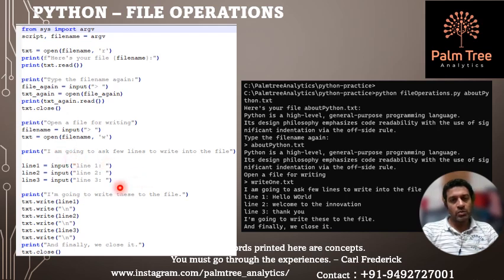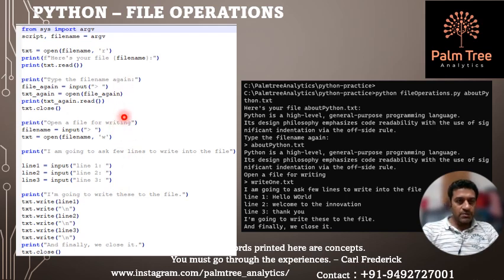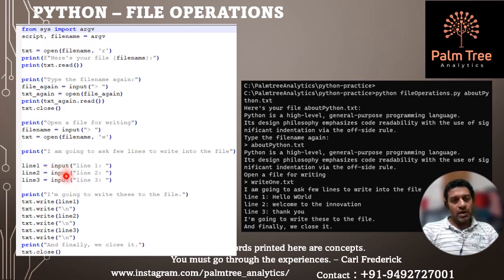Python-13. TOM Read Write Files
This is one minute video about usage of strings, text and formatting.

This is one minute video about file operations in python programming